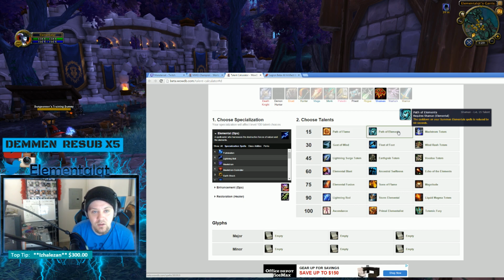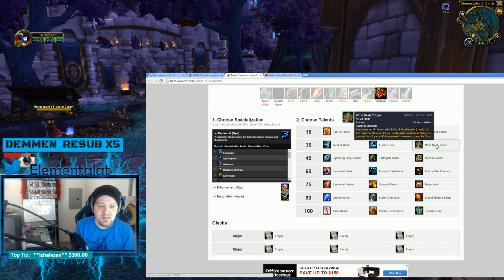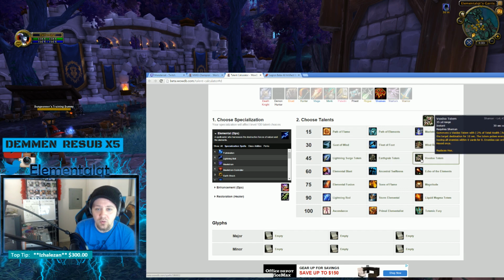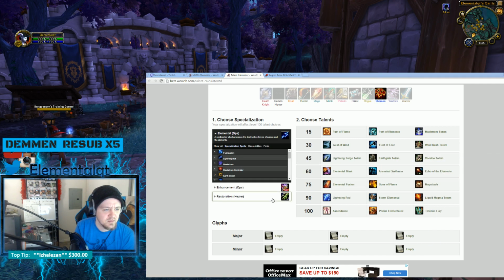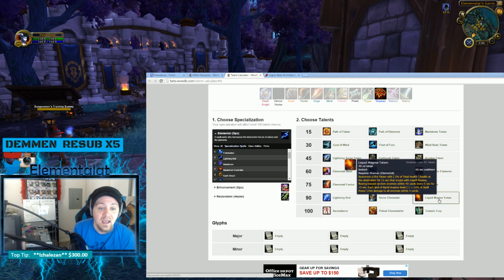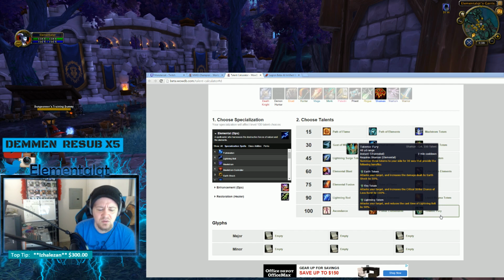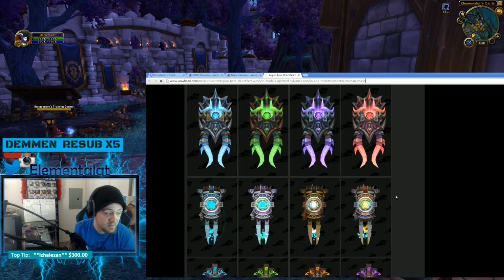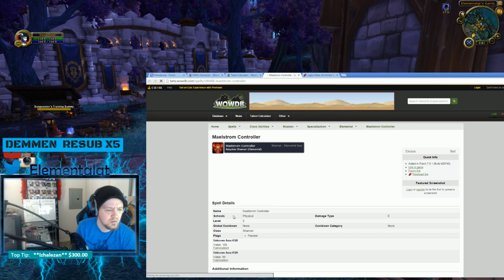Elementalqt - New Shaman Talents and Artifact Weapons Announced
The new pvp talents and Class changes is the Next Video!